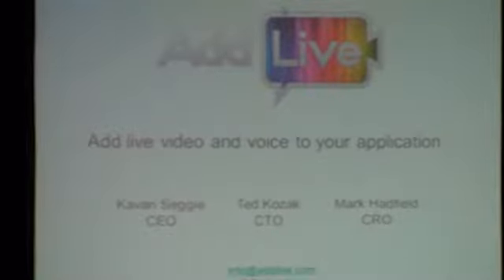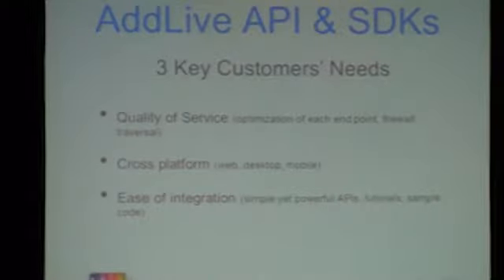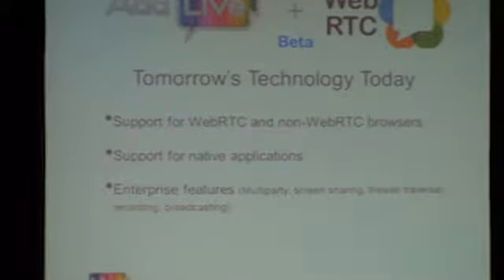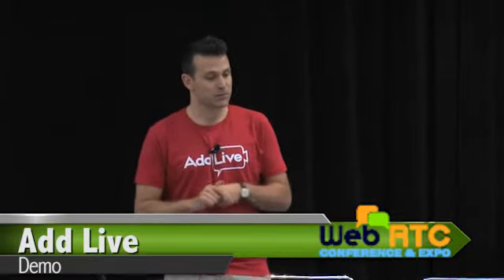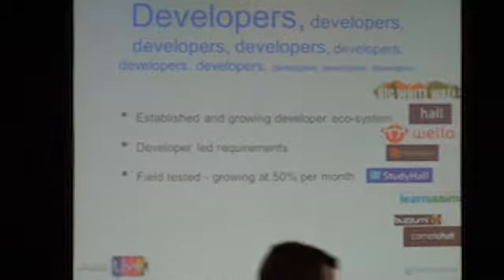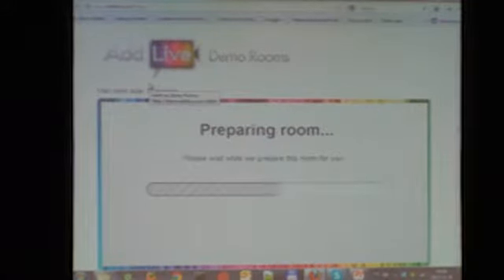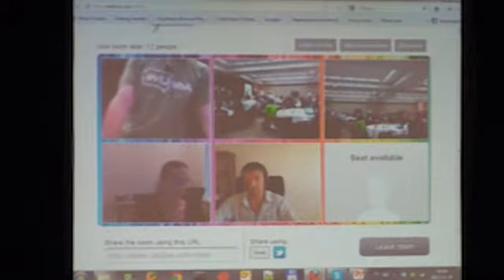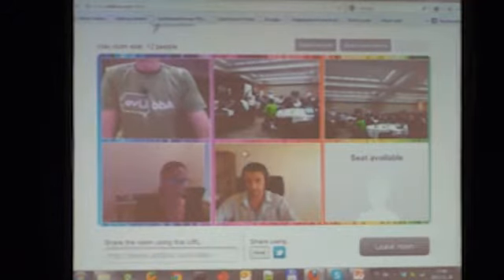WebRTC Demo with Add Live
Live demo From WebRTC Conference and Expo, South San Francisco. - Dec 12, 2012